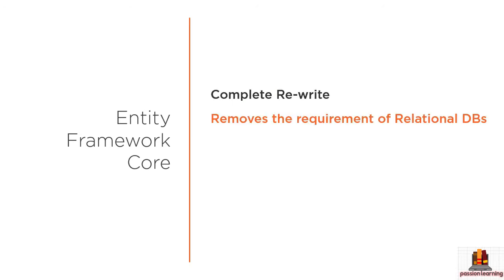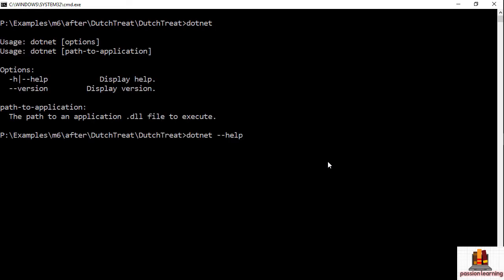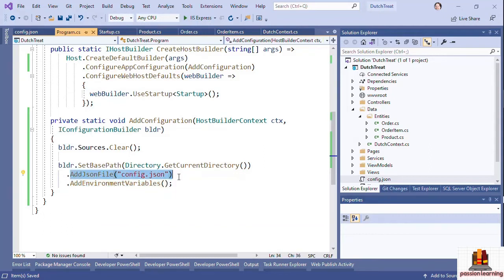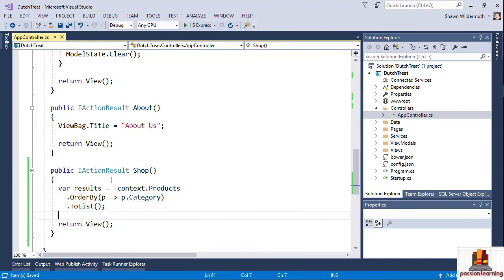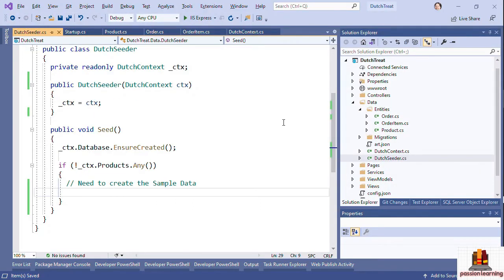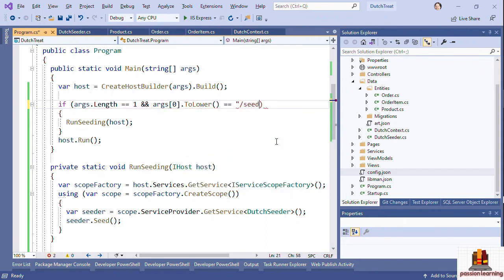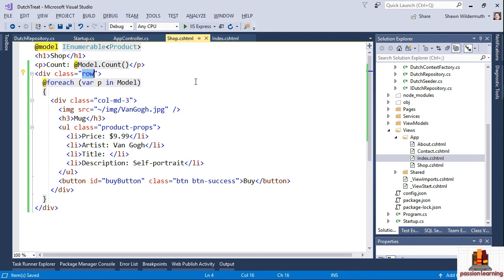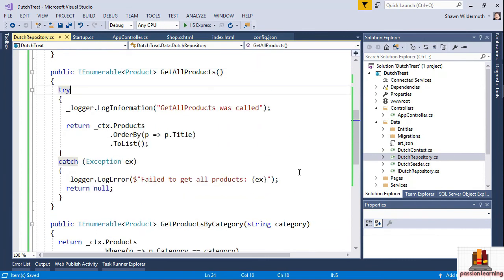7 Building a Web App with ASP.NET Core,Wep API -Building the Database with Entity Framework Core